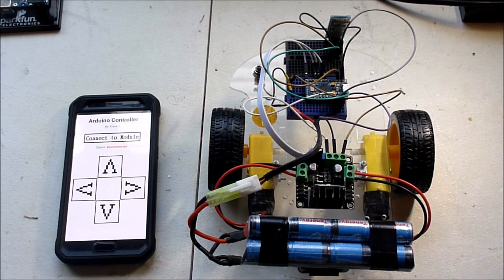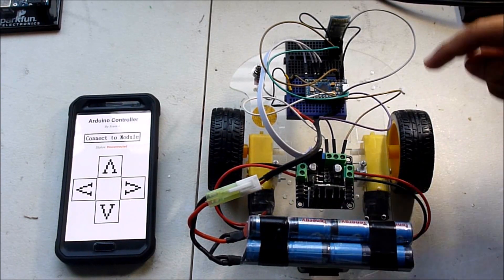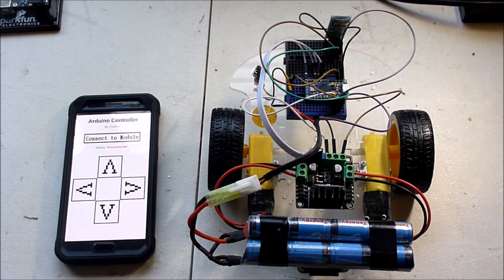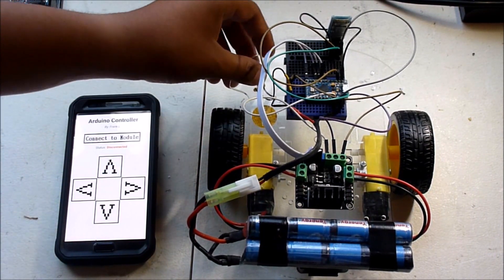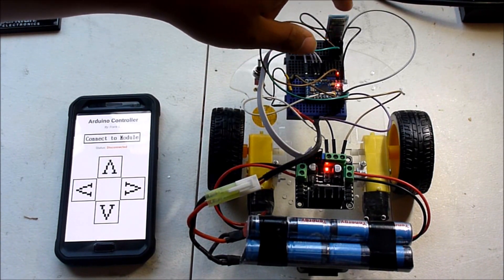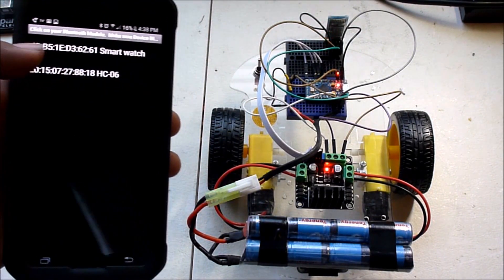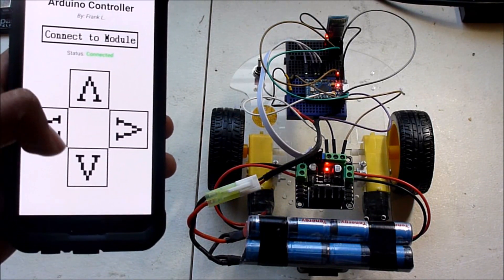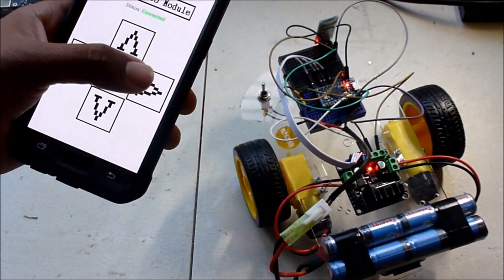MIT App Inventor Arduino Bluetooth Car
Fun car that I use to pass time.
Very fun to make!